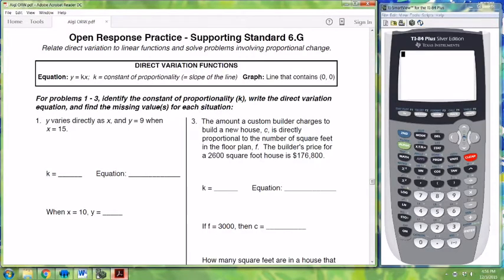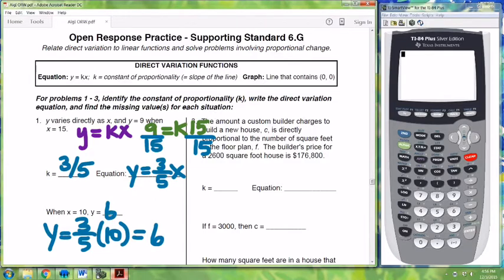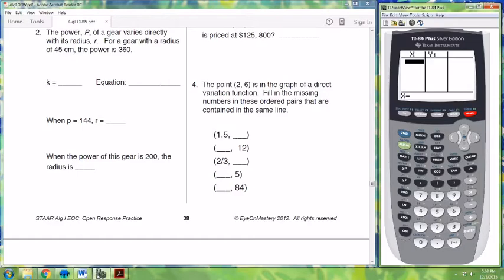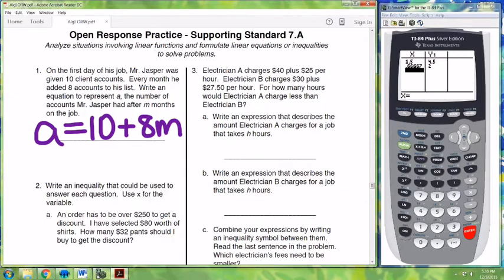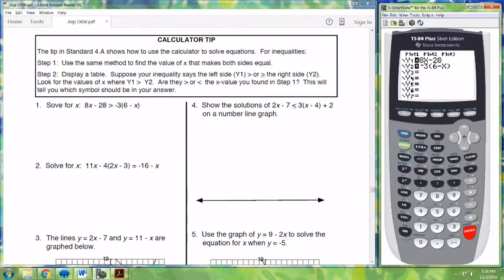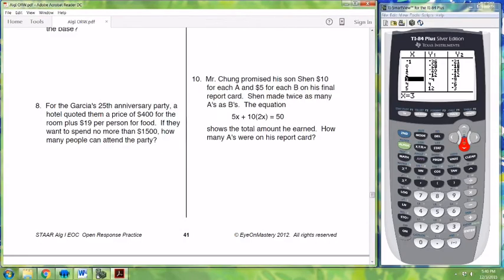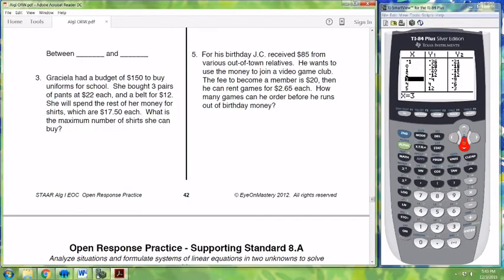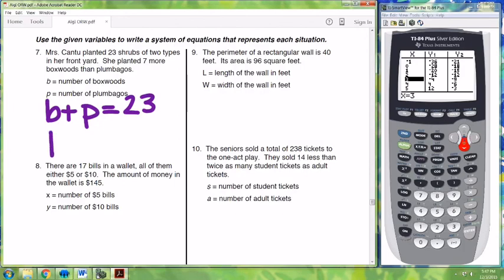MATH MODELS EOC Rev 2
FHS MATH MODELS 12-4-15